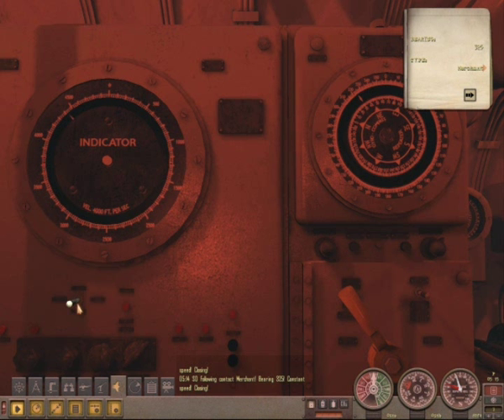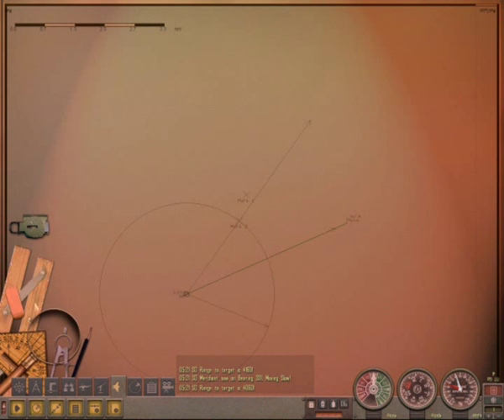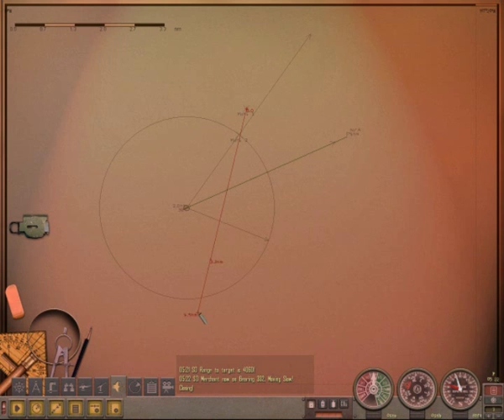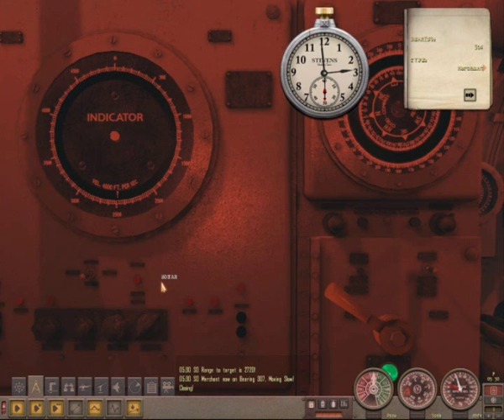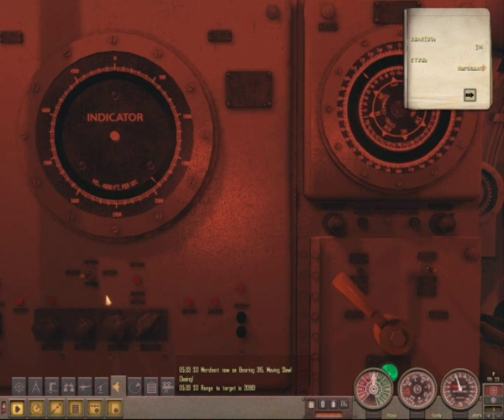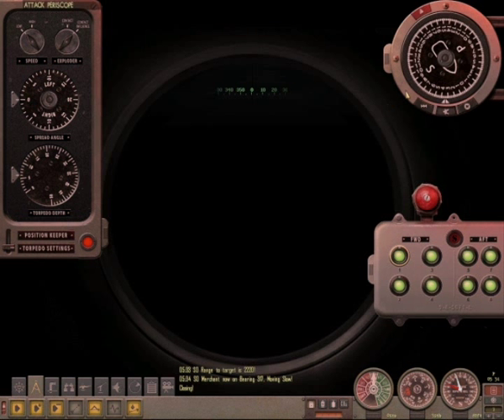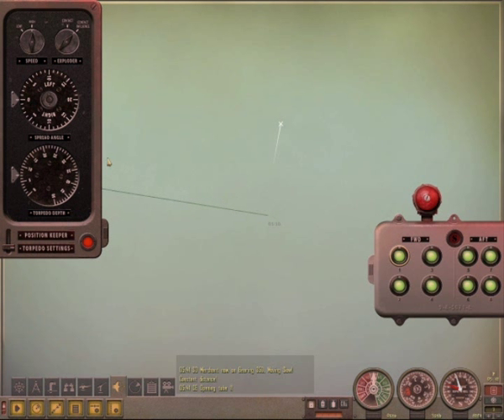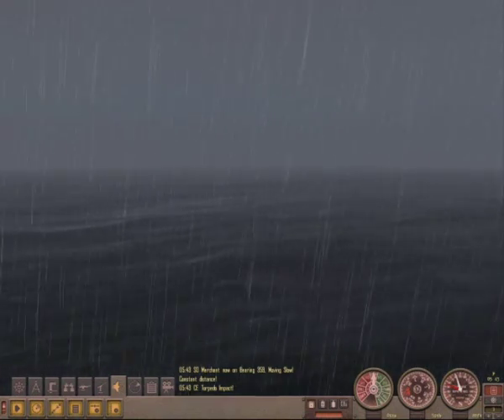Silent Hunter 4 WernerSobe Sonar Only Tutorial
This is the big one. Complete instructions in how to attack a target in manual mode using only your sonar to develop TDC data. Originally published by WernerSobe on Subsim.com in July of 2007  in the Sub Skipper's Bag of Tricks thread, this was the only sonar only technique published until my Dick O'Kane Sonar Only (by God!) Technique video, to be posted shortly.